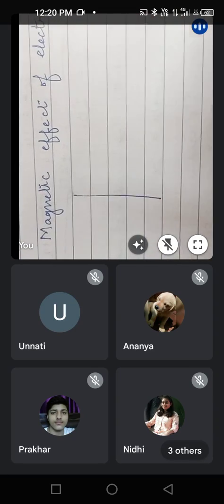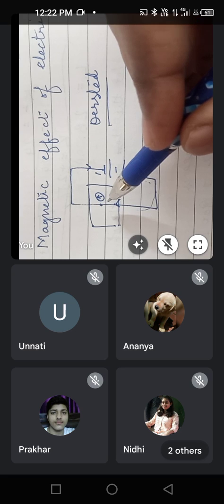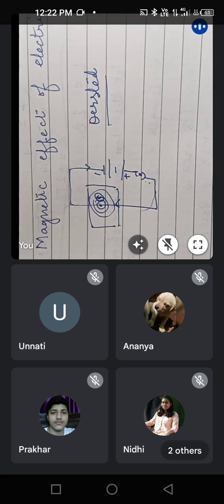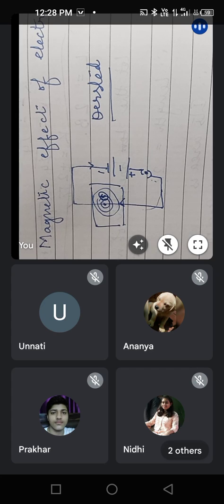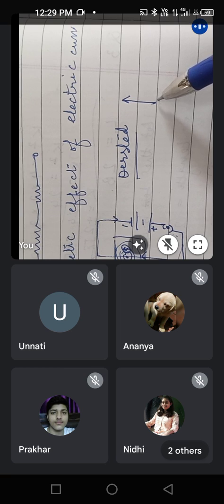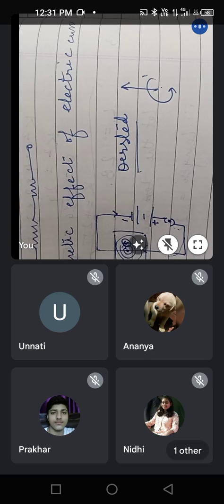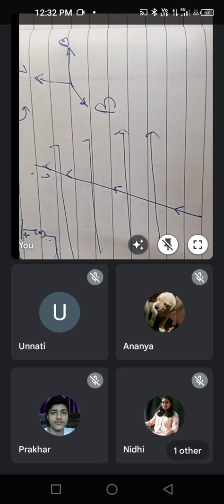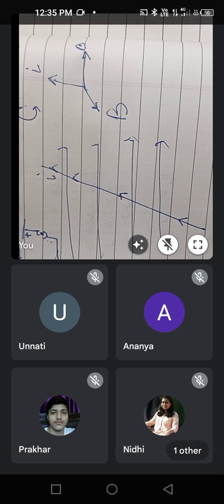class 10/ MAGNETIC EFFECT OF ELECTRIC CURRENT